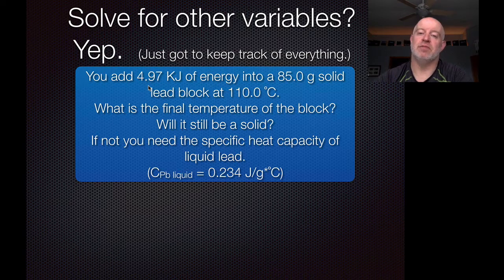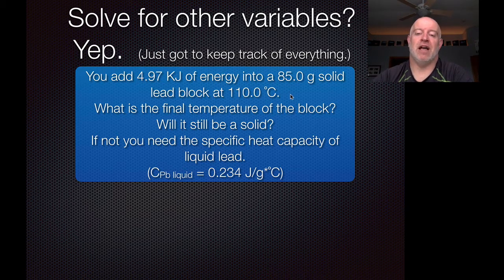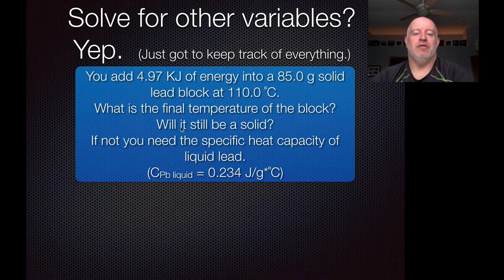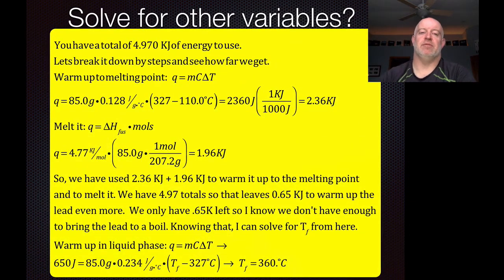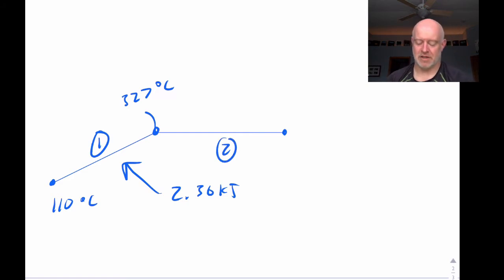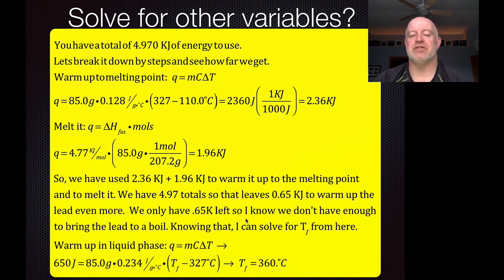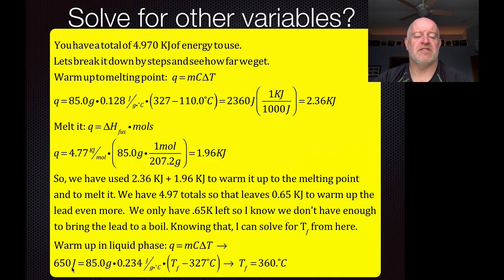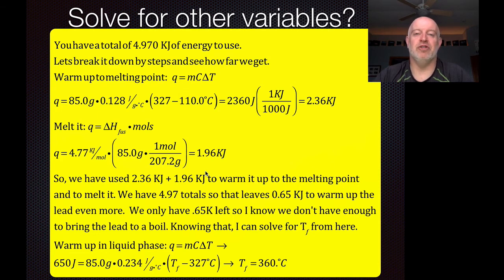Heating Curve Math Practice 3